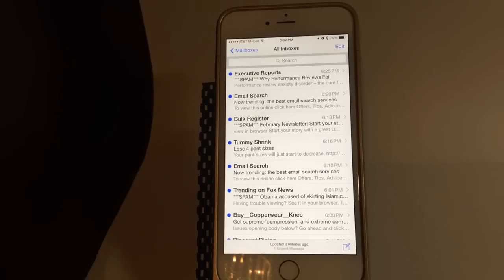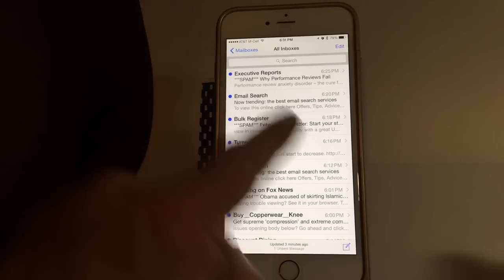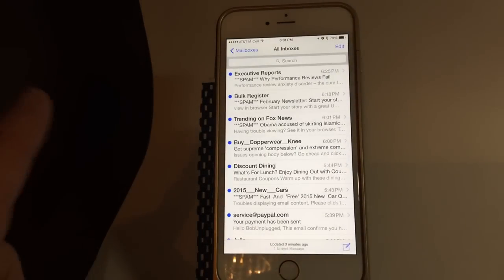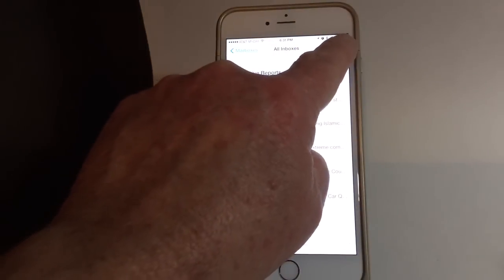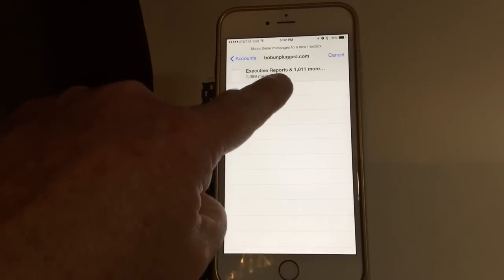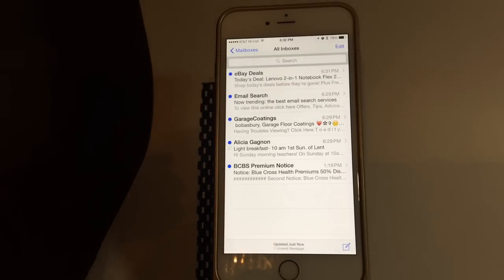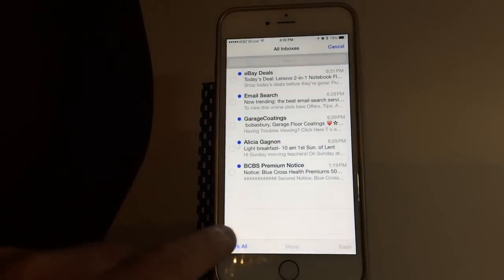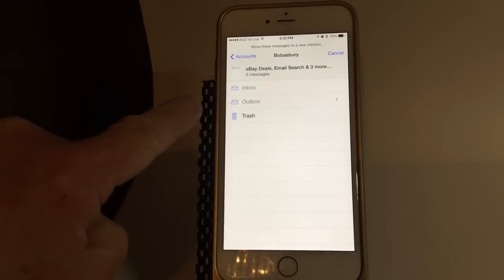TRULY delete all email from your iPhone at once!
YOUTUBE NOW REQUIRES A MINIMUM NUMBER OF SUBSCRIBERS TO GET AD REVENUE.  THANKS!  I OWE YOU ONE!
A quick video to show you how to delete all email simultaneously from an on iPhone.  No jailbreaking required.  it's quick and easy, but undocumented.